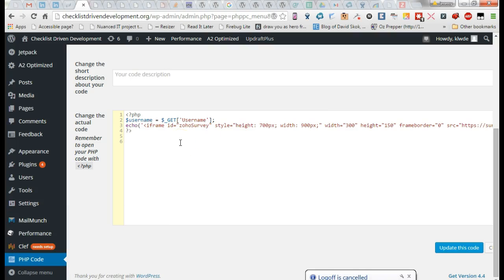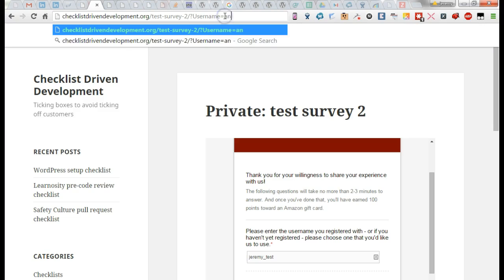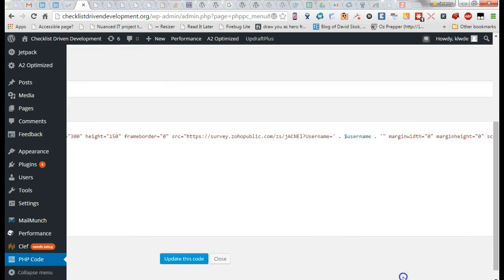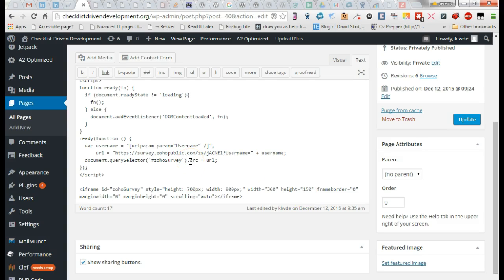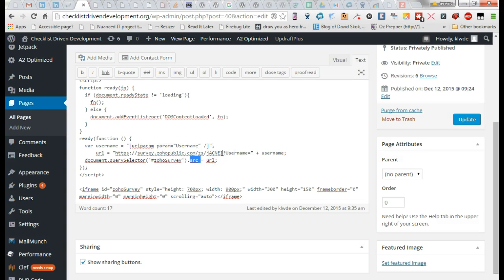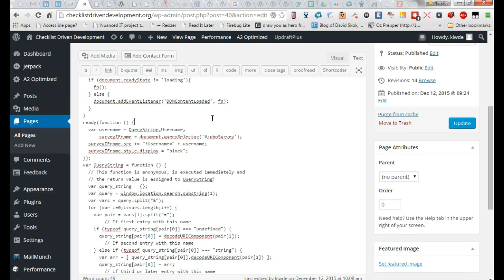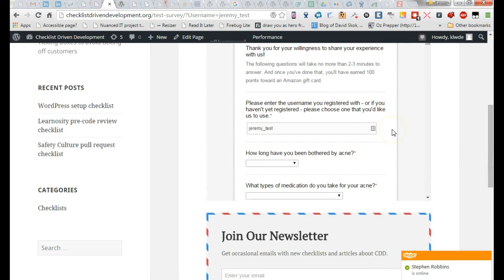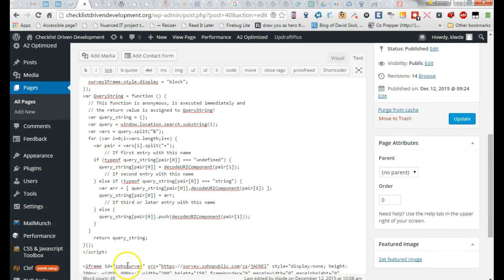Auto populating URL parameters in Zoho Survey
Running a wordpress site and need to auto populate fields in your Zoho Survey? Here's a guide for how to make it work using two approaches: 1. A PHP only approach                     2.